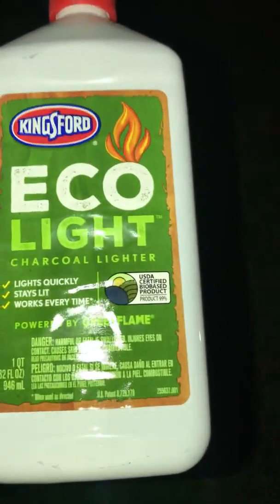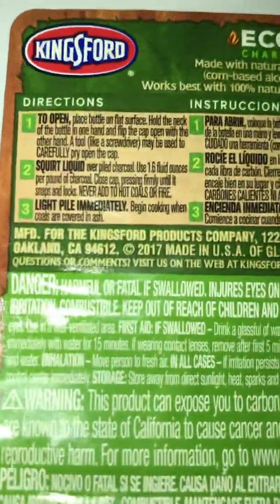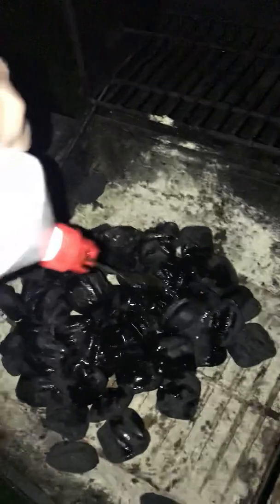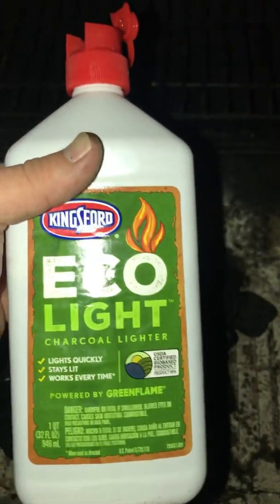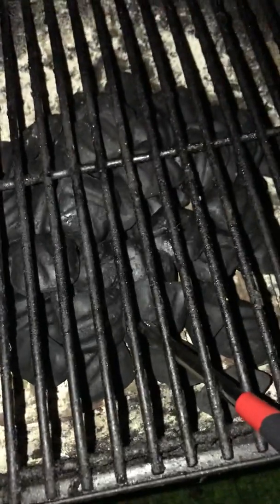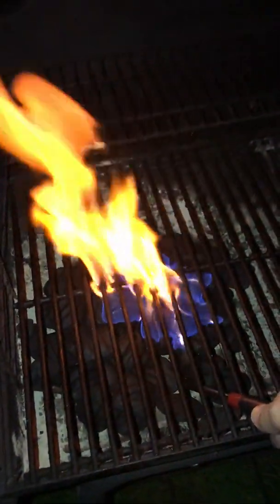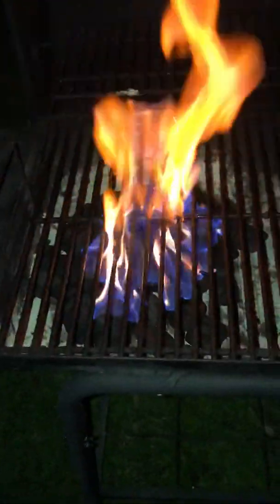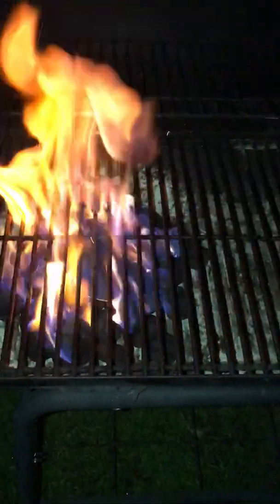Kingsford Eco Light Charcoal Review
Does it work instantly like it says it does?